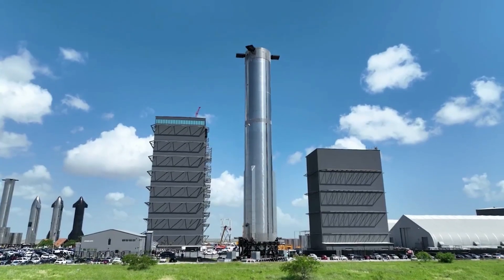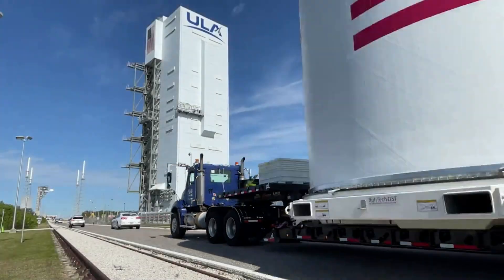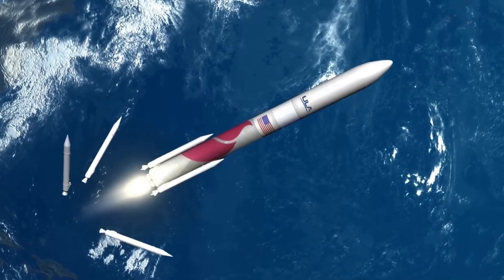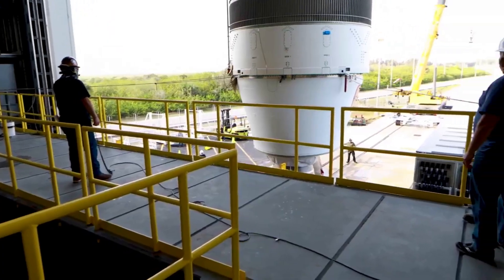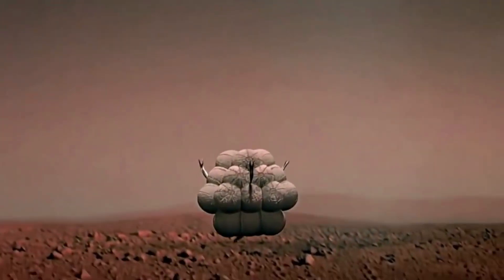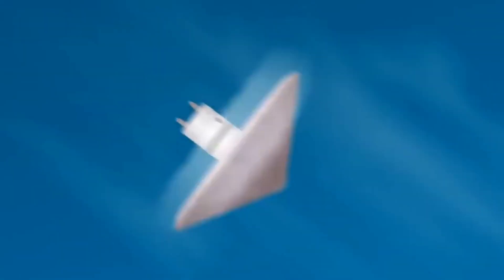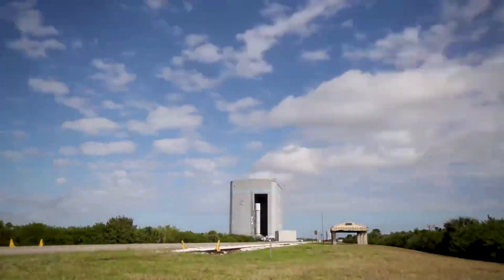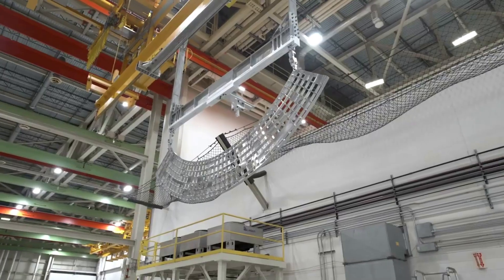ULA’s Updated Plan To Make Vulcan Competitive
Looking at the majority of companies within the space industry today, you can see a common theme in next-generation launch vehicles. This theme is the shift toward either partial or full reusability. While there are a lot of differences in this regard on what is reused and how between each rocket, no matter the size of the launch vehicle, it’s becoming a very popular design choice. This has to do with the fact that reusability, especially in large launch vehicles, provides significant cost and time improvements.

Despite these benefits and the heavy shift within the industry, United Launch Alliance’s next-generation launch vehicle Vulcan is fully expendable. At least, on the surface this rocket is fully expendable, however, in reality, the company has some unique reusability plans for the future. Recent updates from the company and CEO Tory Bruno have shined more light on the future plans and what we can expect.

No matter how reliable Vulcan is, as time goes on, ULA knows that other rockets will begin to gain a significant advantage on the company if they successfully demonstrate reusability. It’s important to consider that a company can offer lower launch costs to customers when reusability is saving them money each mission. Here I will go more in-depth into the recent updates from ULA on Vulcan reuse, SMART technology, busy launch cadence, and more.

Chapters:
0:00 - Intro
1:05 - Vulcan Reuse
3:19 - Vulcan's Reuse Design